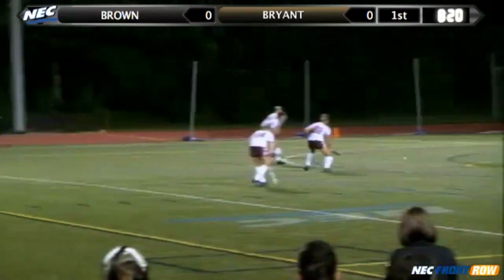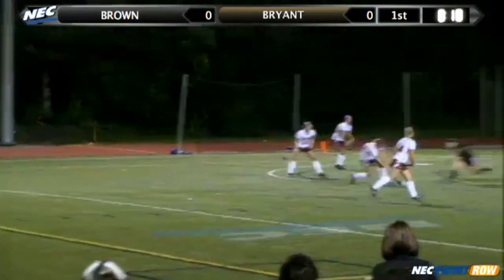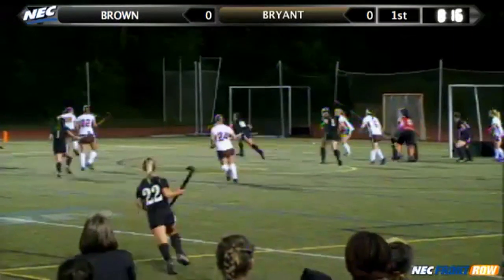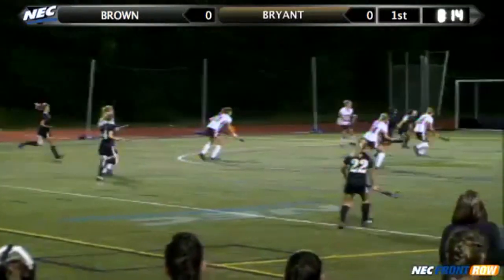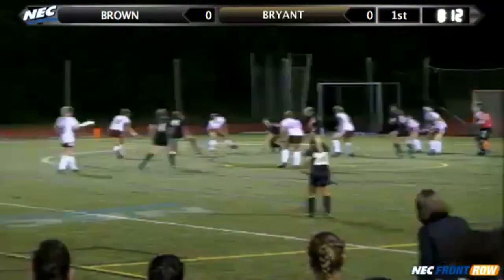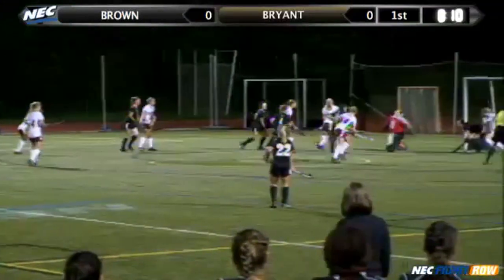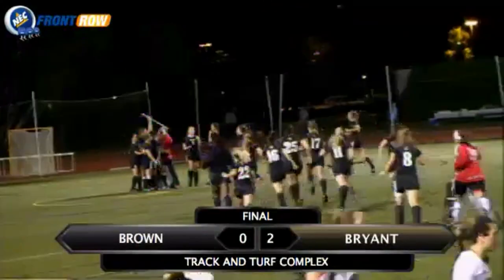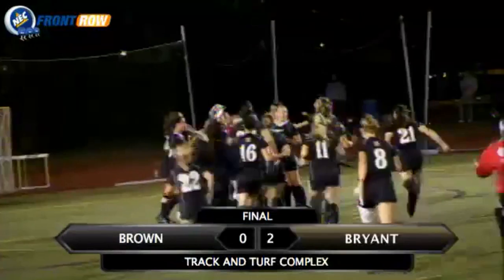Field Hockey vs. Brown Highlights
Bryant defeated Brown 2-0 on Friday night in the team's home opener.